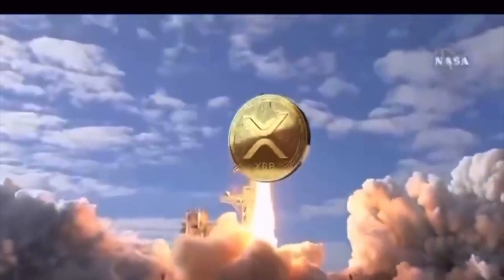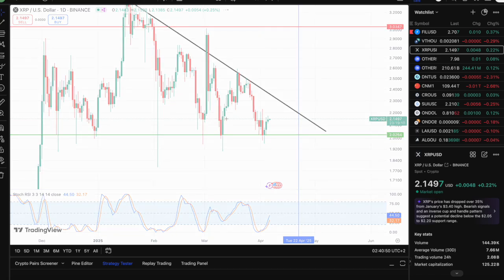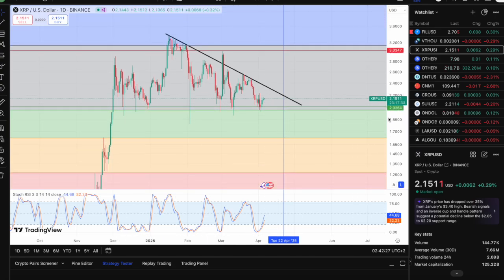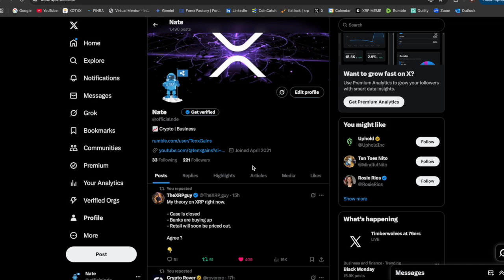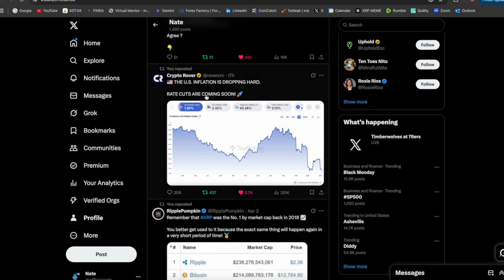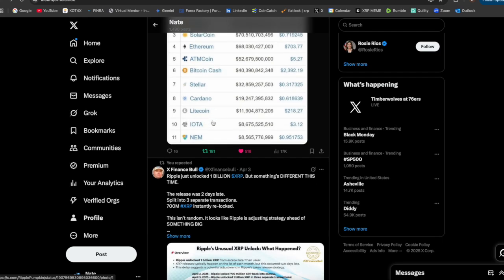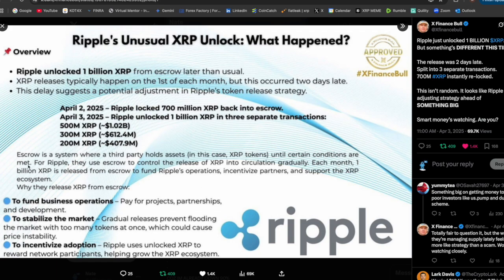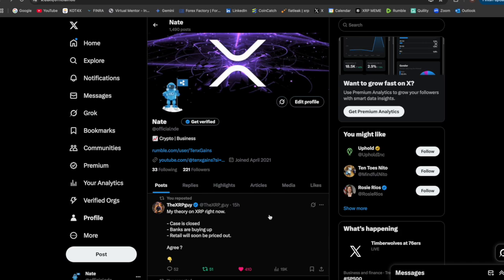A New Financial System Being Built: XRP - The Only Answer. Time Is Running Out To Buy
Don't Get Left Behind. In a matter of months you won't see these prices ever again. Tune in now.